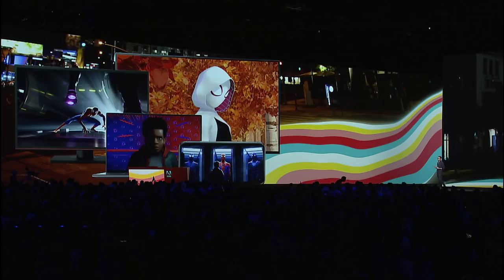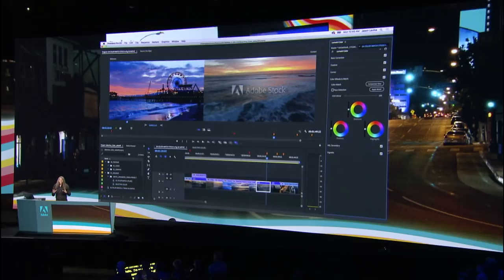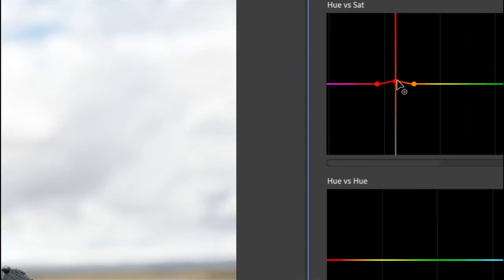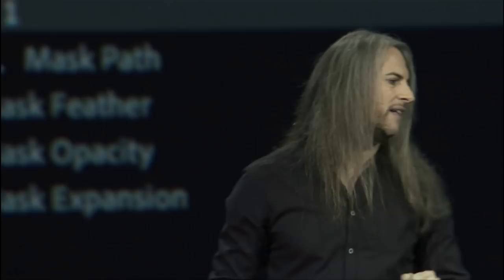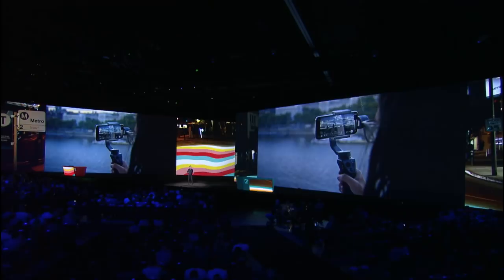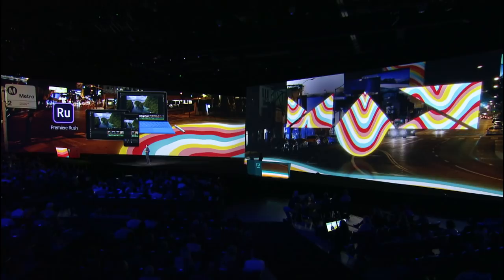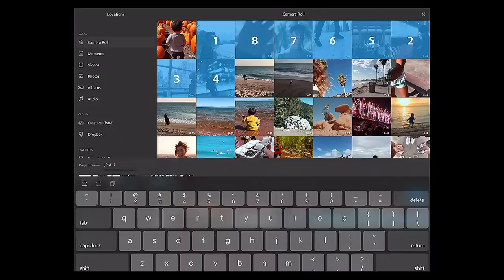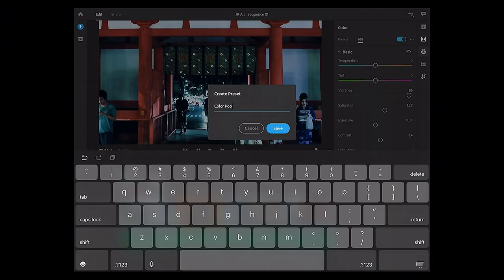Adobe MAX 2018: New Features and Updates Across Creative Cloud Video Tools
At Adobe MAX 2018, Evangelist Jason Levine explores the newest additions and updates in Creative Cloud's video and audio tools, including Premiere Pro, After Effects and Audition. Chief Product Officer Scott Belsky chats with Lilly Singh to learn what lead her to video as a creative outlet. Additionally, Danielle Darby shares an in-depth look at the powerful features available in Premiere Rush CC.